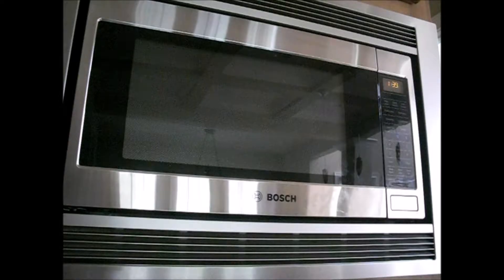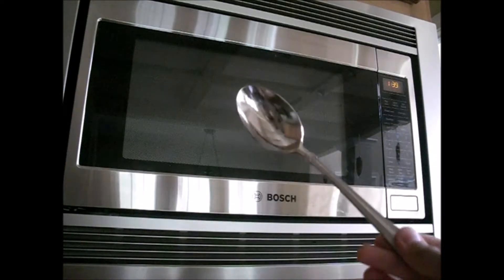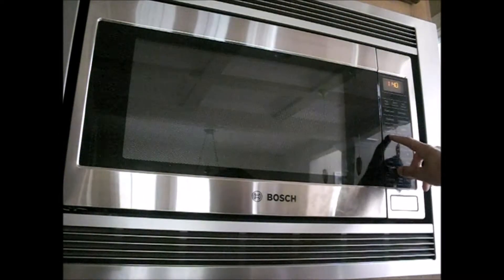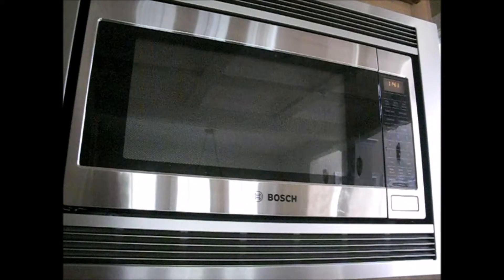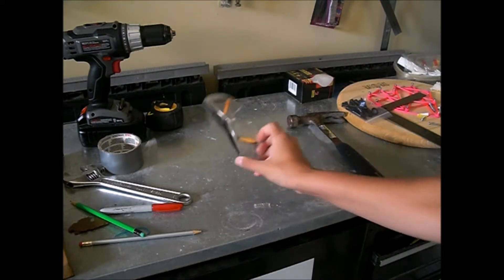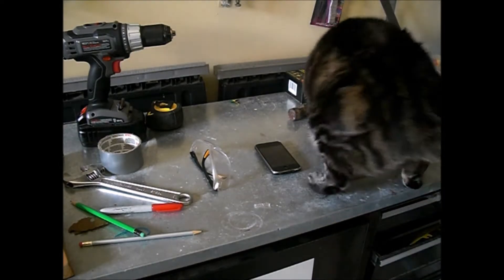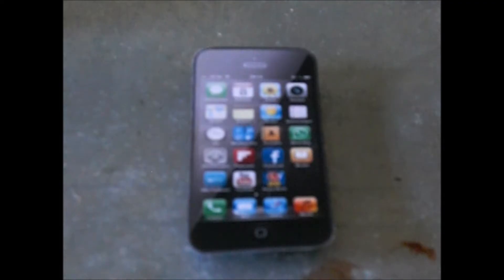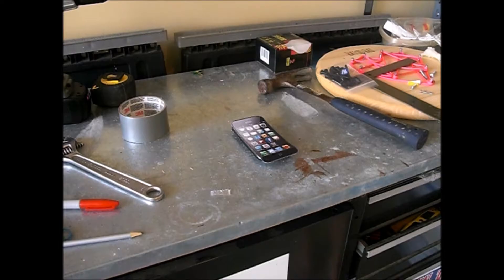IPHONE 3G INTO IPHONE 6S!!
AYy maybe don't try this at homes